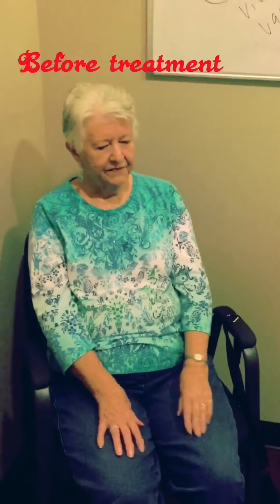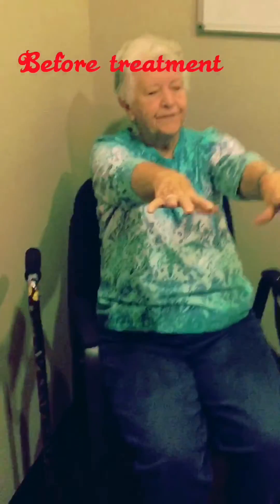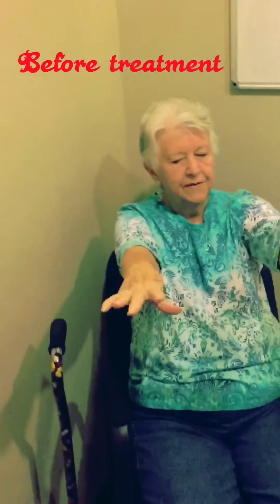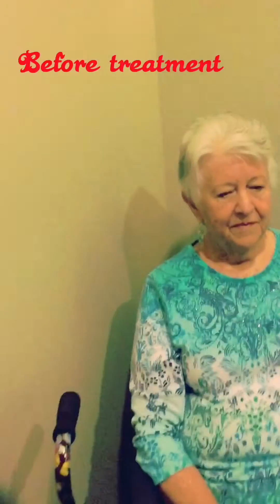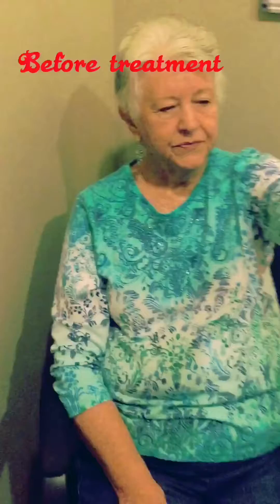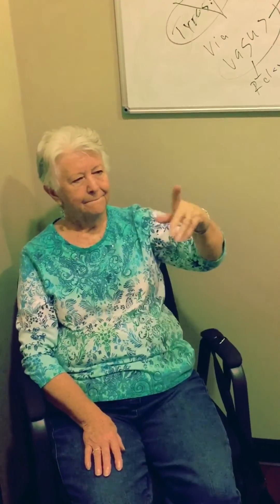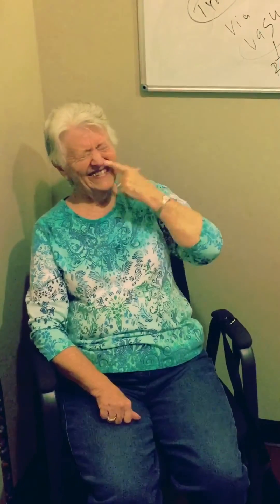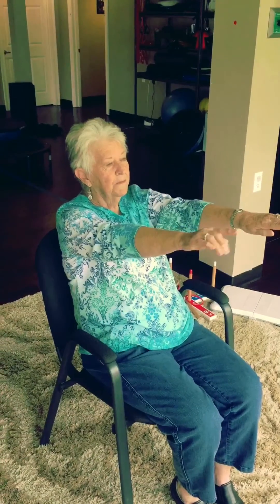Cervical dystonia | cervical dystonia treatment Before and After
Welcome to the official YouTube channel of Dr. Kyle Daigle, DC FIBFN-CND! Join me on a journey of health, healing, and empowerment as I share insights, tips, and strategies for living your best life. Whether you're looking to optimize your health, recover from an injury, or simply enhance your well-being, you'll find valuable information and inspiration here.

A before and after
cervical dystonia treatment Before and After cervicalpain cervical @Dr.Daigle